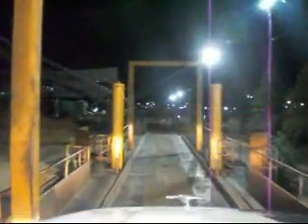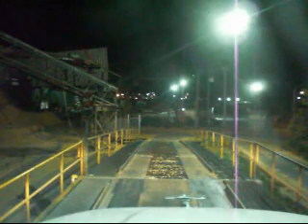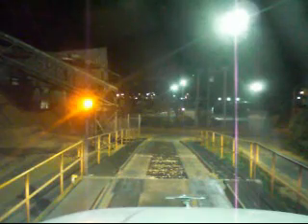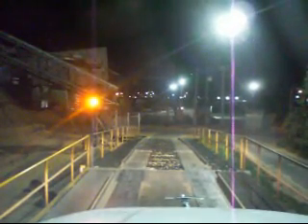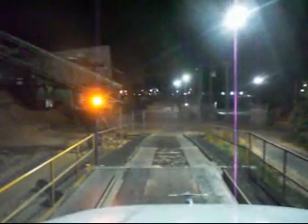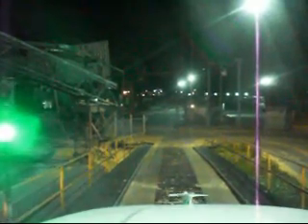Tipping a truck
Ok everyone, you asked for it, here it is. This is how I unload my truck.